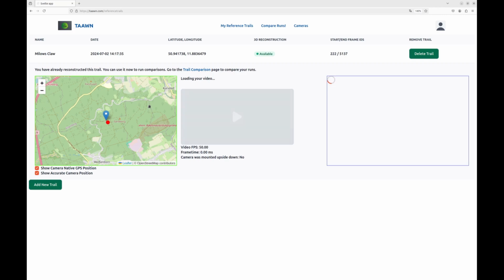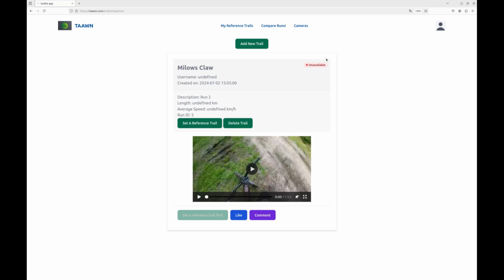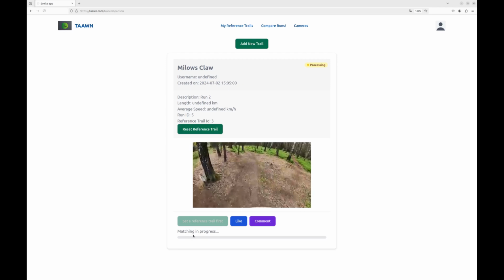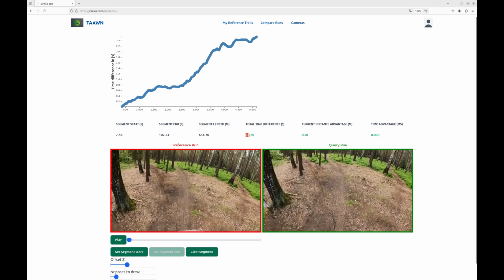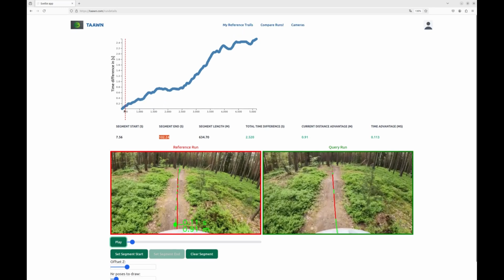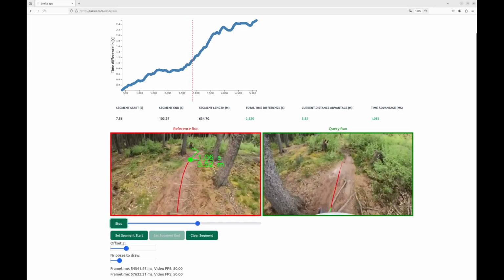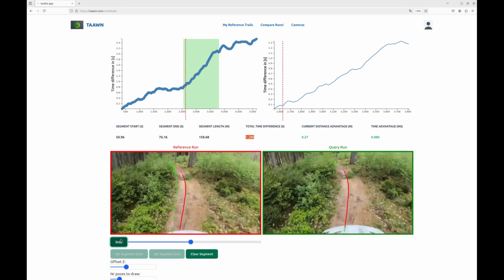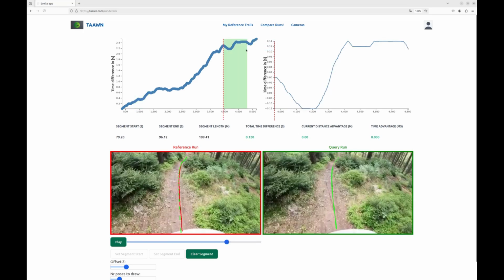Taawn - A Trail Metaverse - FEATURE: Comparing Runs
In this second feature video, I present the core feature Taawn enables at the moment: accurate segment comparison and line choice analysis using augmented reality.

In the last video, I explained how to reconstruct a reference run. In this second video I detail how to upload a video of a query run (a second run on the trail). The video is then matched and localized with respect to the reference run. This enables highly accurate and flexible segment comparison between both runs. In addition, the 3D position and orientation information of both runs enables the projection of the query run 3D trajectory into the image of the reference run. This makes line choice comparison possible!

Again: If you are interested in joining the project or have any feedback let me know!